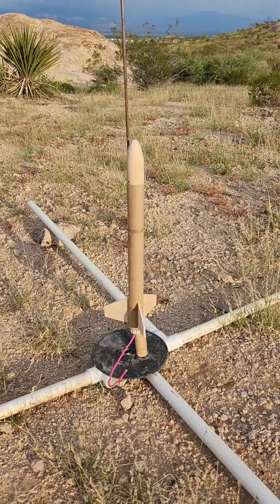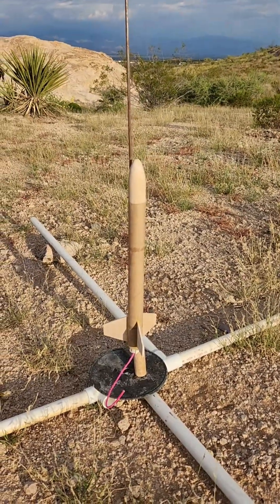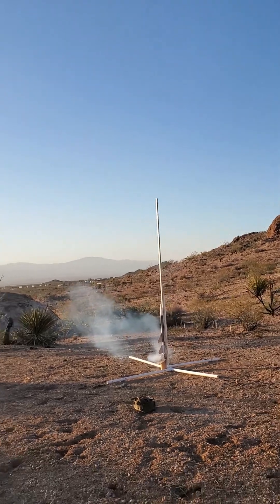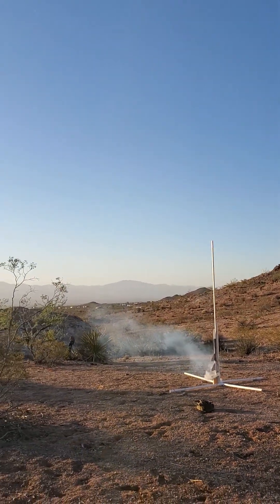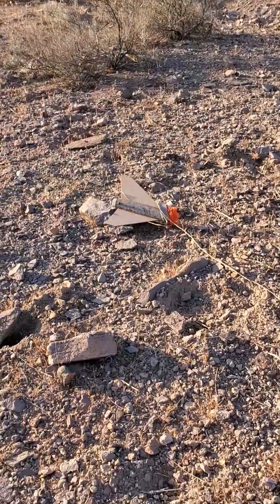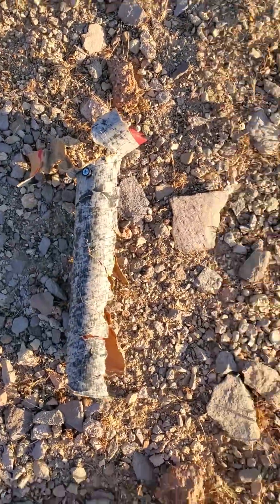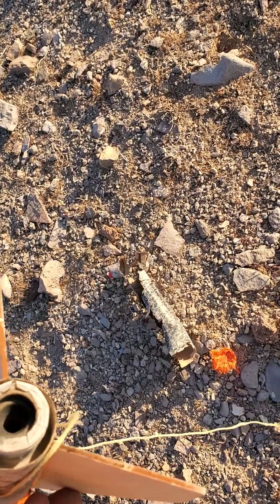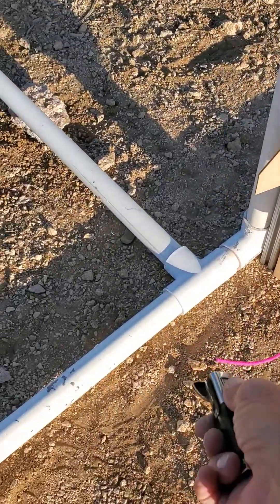Rockets from the beginning.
these are rockets from when I first started building rockets on a regular basis